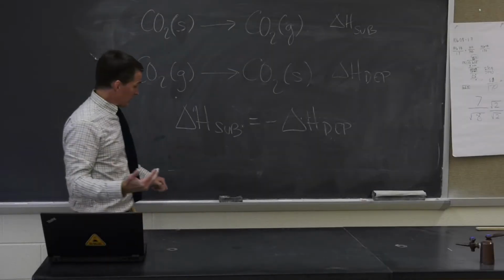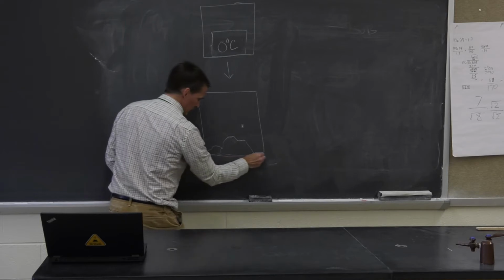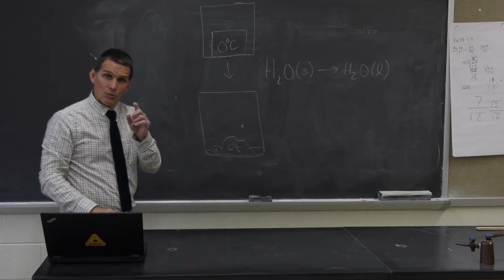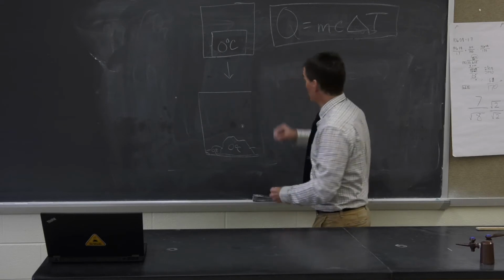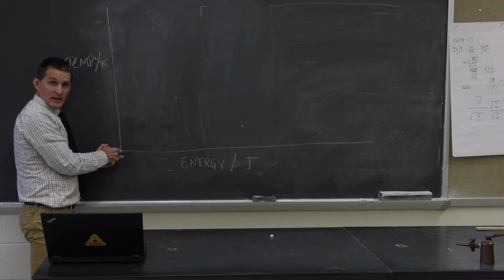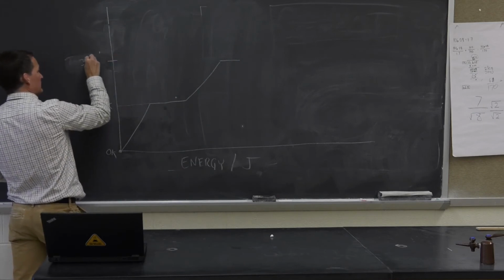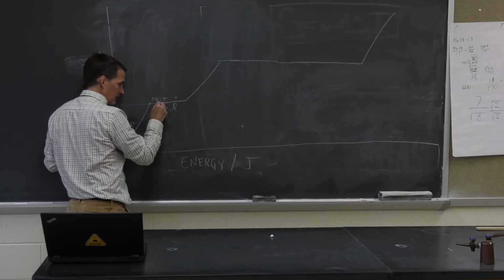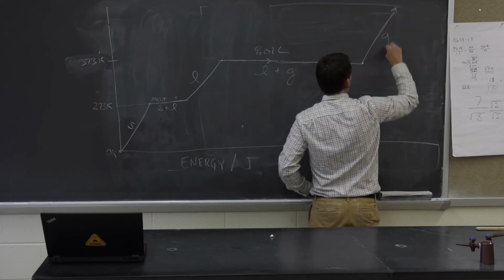CHE 111 6-6: Enthalpy of phase changes part 2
A general chemistry lecture on the enthalpy of phase changes.